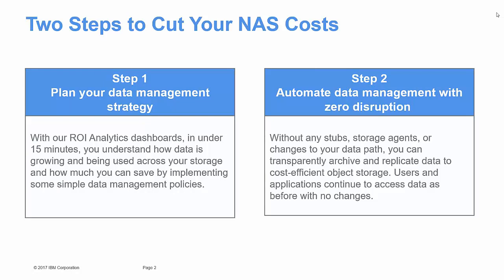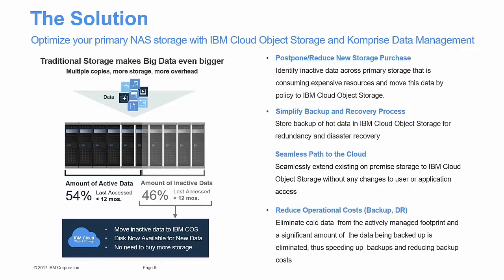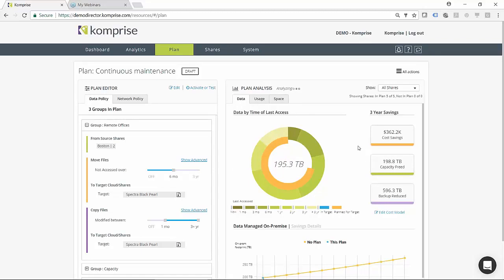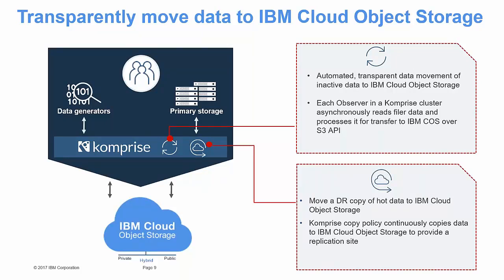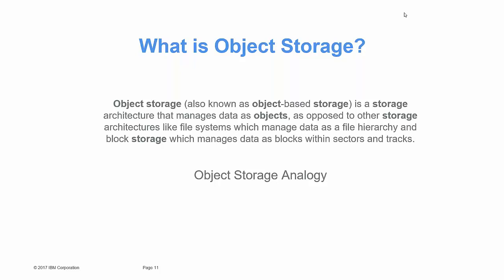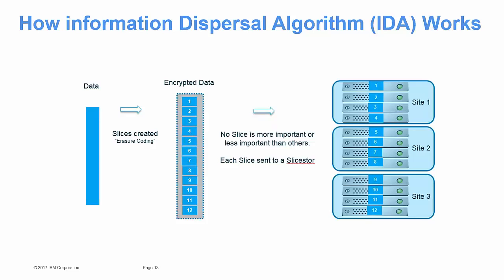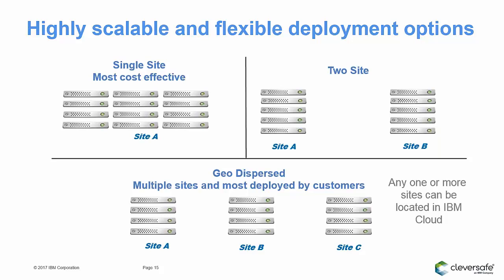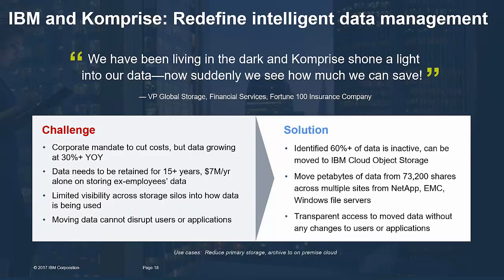Two Steps to Cut Your NAS Costs IBM & Komprise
Komprise empowers businesses to take control of their data and save costs with no interference to applications, users, or hot data. Komprise Intelligent Data Management provides a foundation for analytics-driven data management, which is key to putting data in the right place at the right time across all storage. Get to the cloud smarter faster and take control of your data. Don't compromise. Komprise.